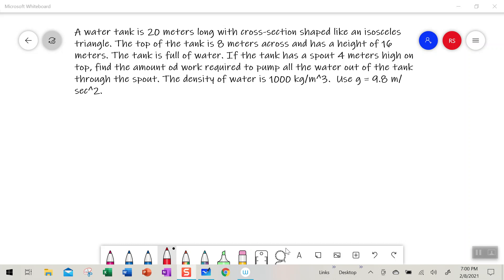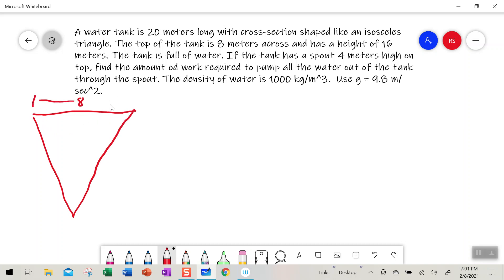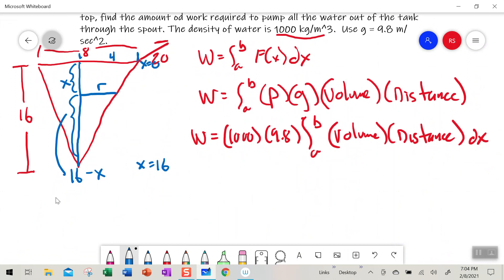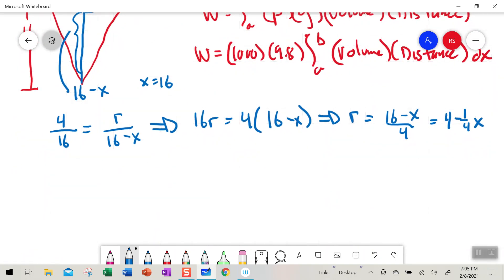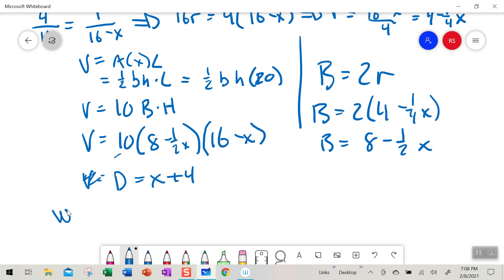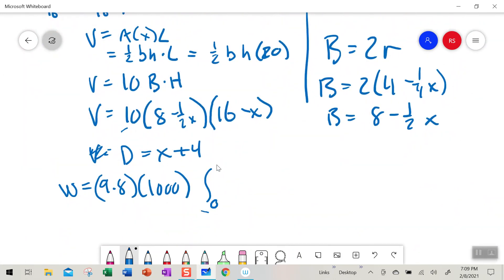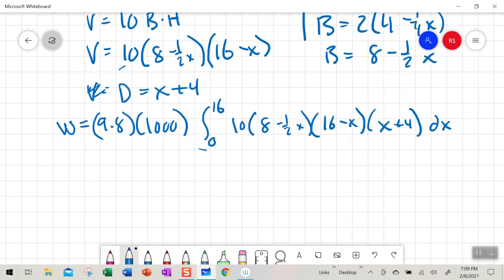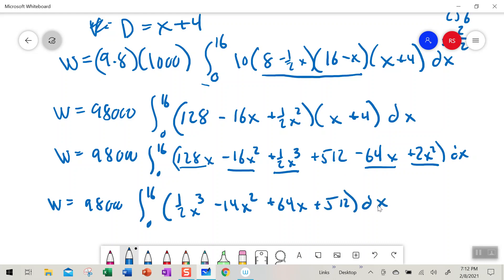Calculus - Determining Work - Pumping Problem